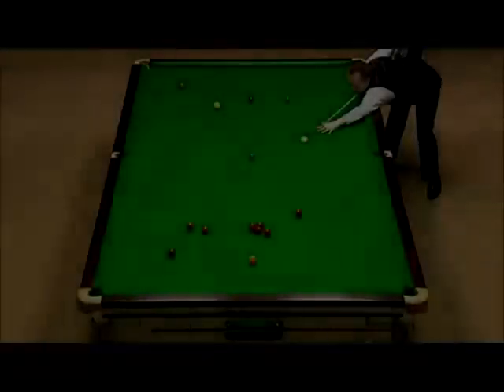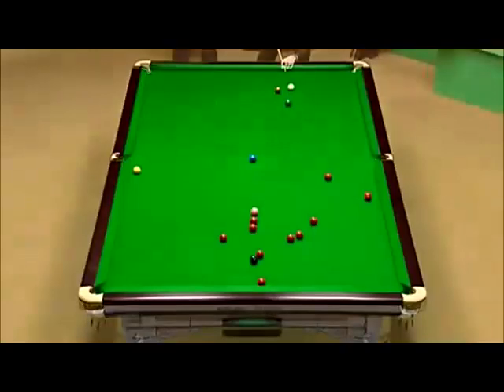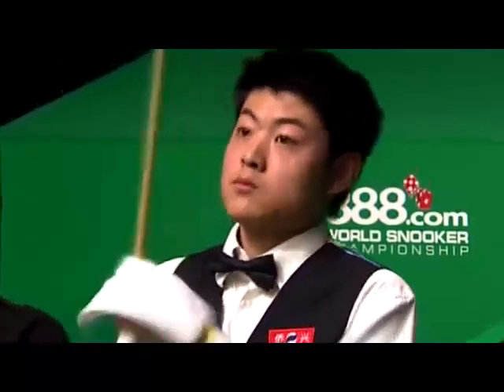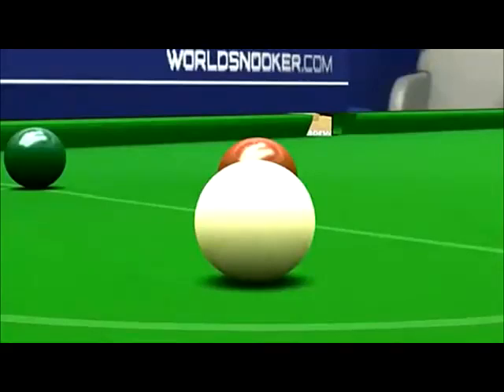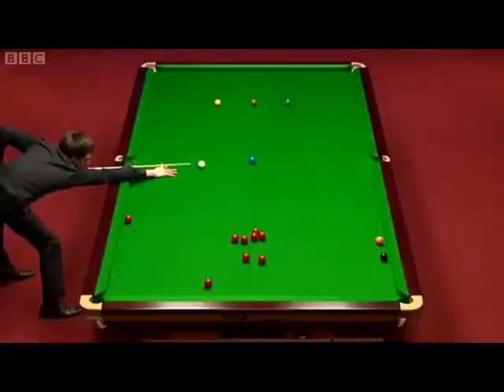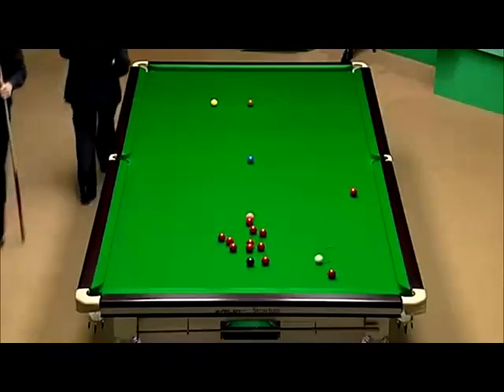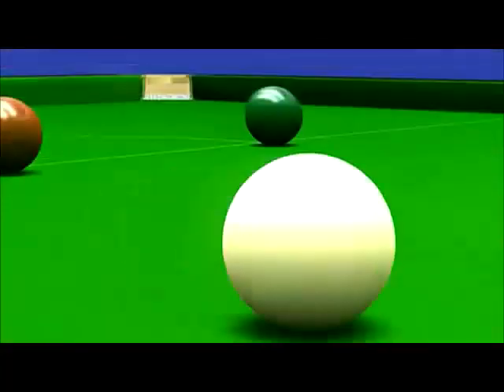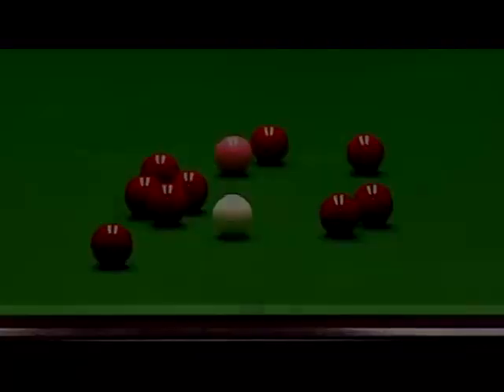How & When To Use Reverse Side